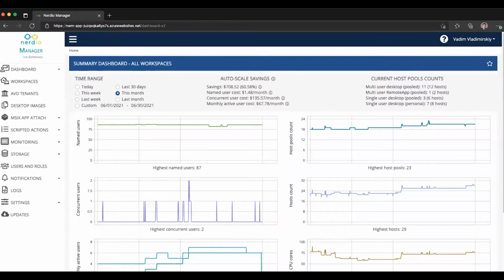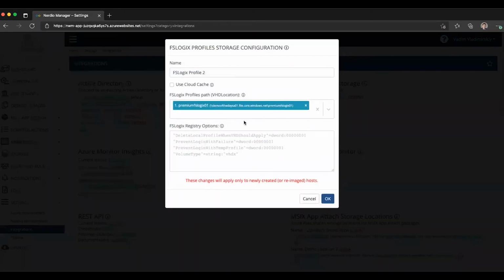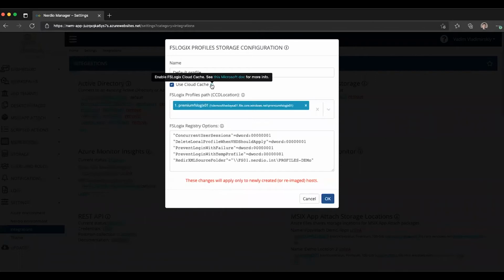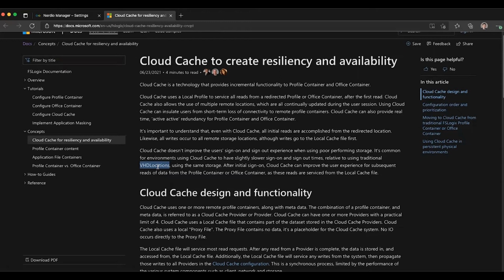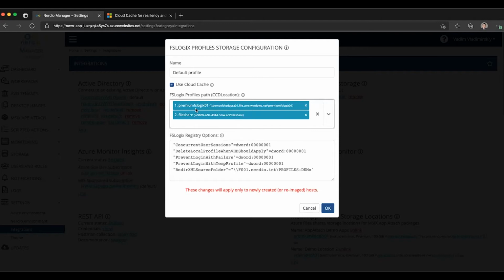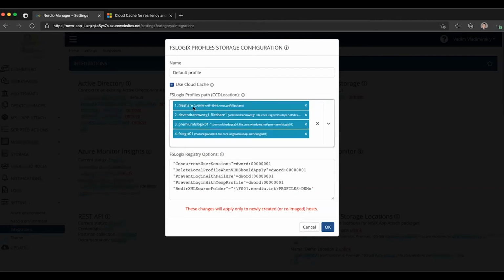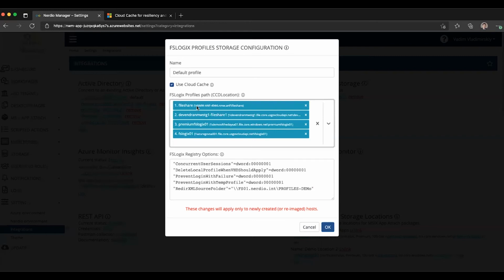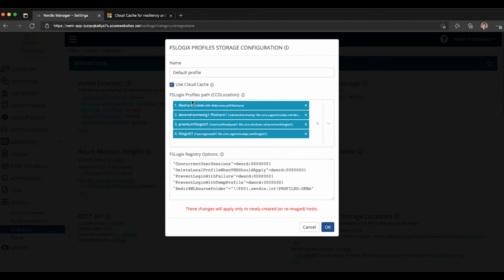FSLogix Cloud Cache - Nerdio Manager for Enterprise (AVD Demo of the Day)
In this Nerdio Manager for Enterprise Demo of the Day video, we'll discuss an additional FSLogix feature called FSLogix Cloud Cache available now on Nerdio Manager for Enterprise.